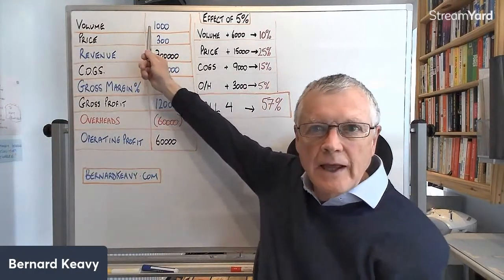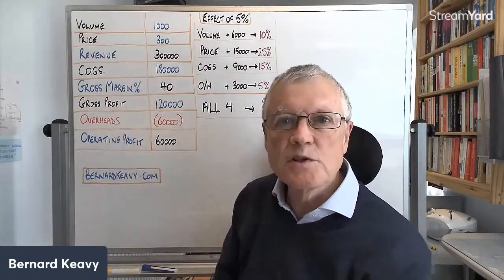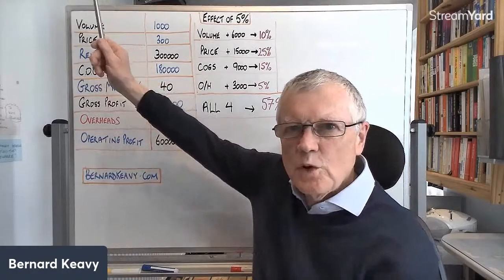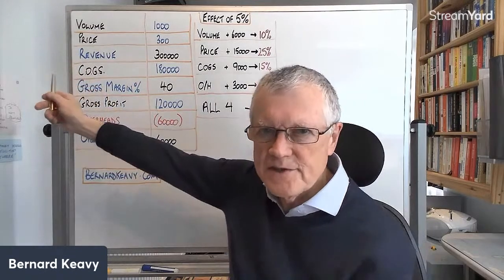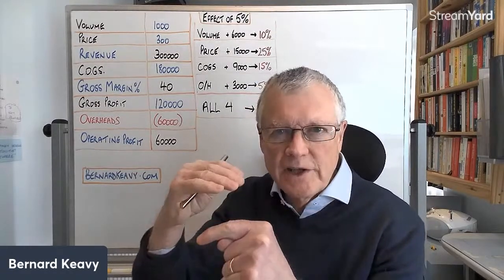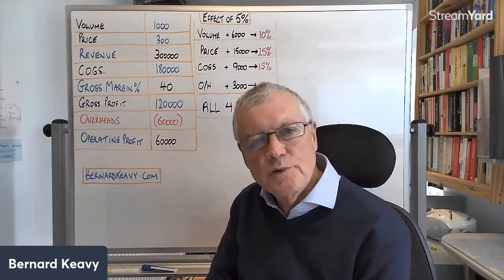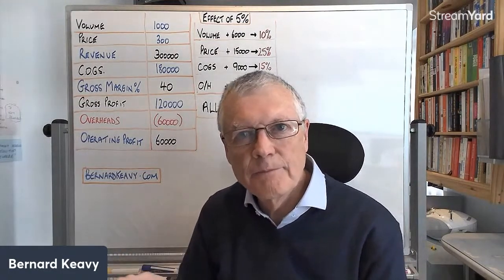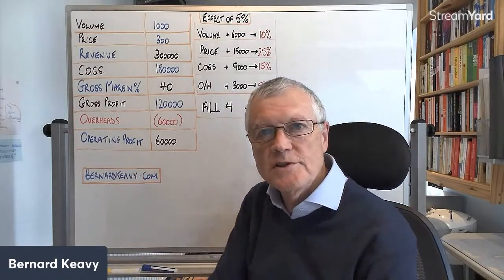The 4 best ideas to add 50% to your bottom line in 180 days.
There are 4 strategies that work best but some are easier than others.